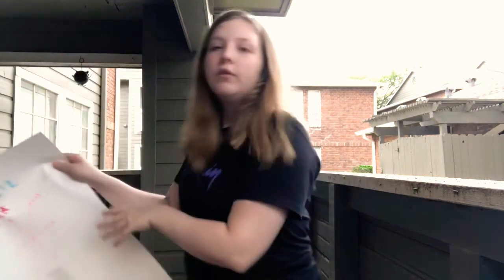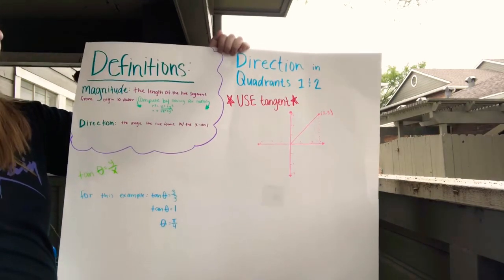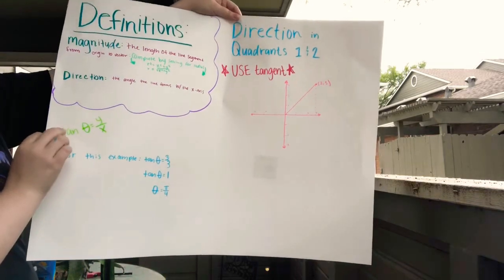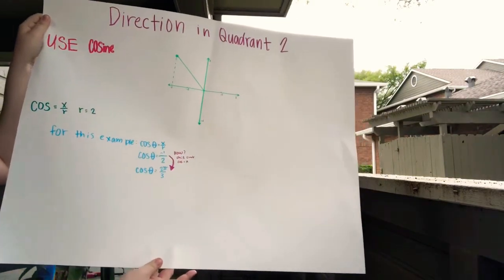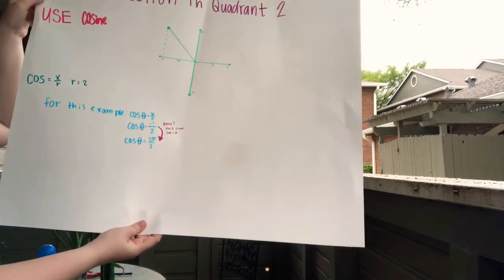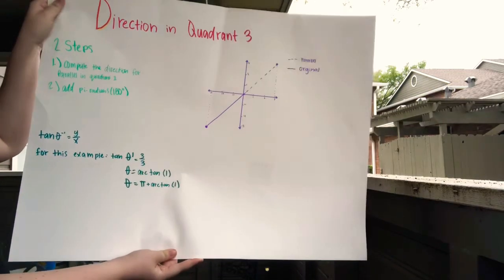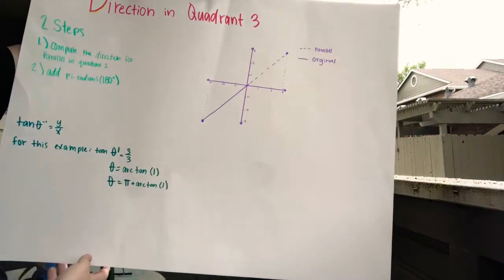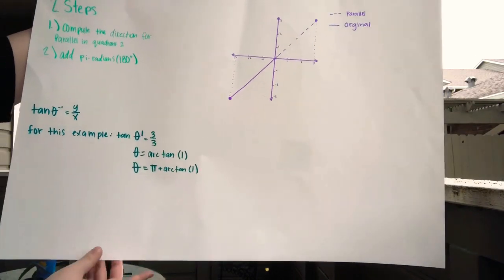Computing Magnitude and Direction of a 2D Vector